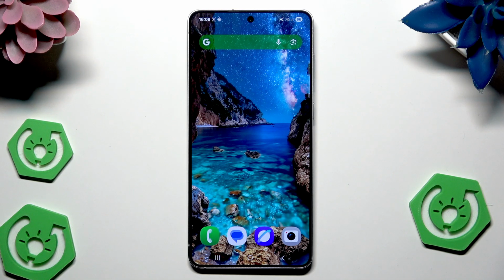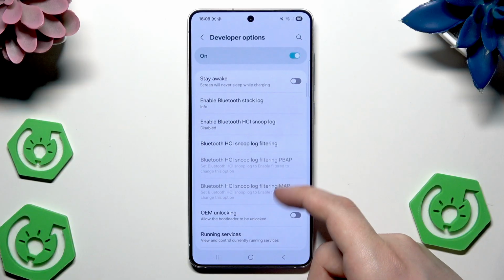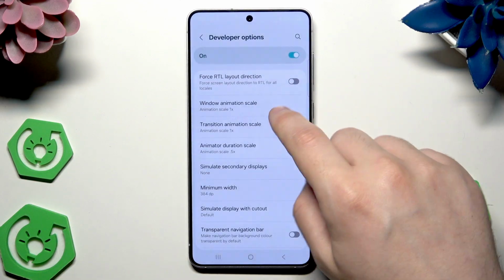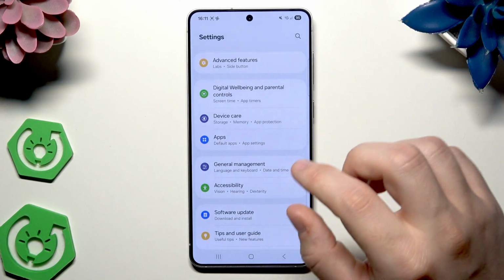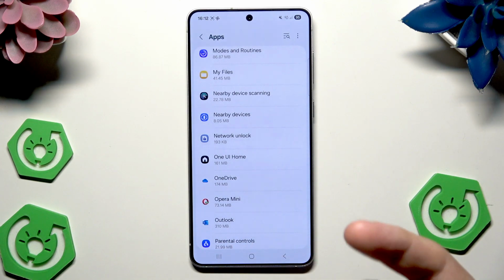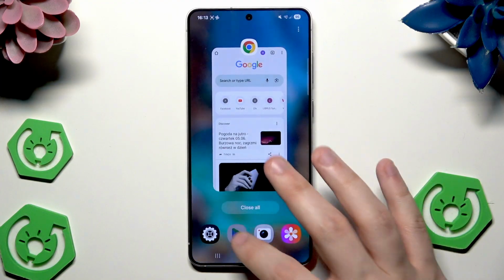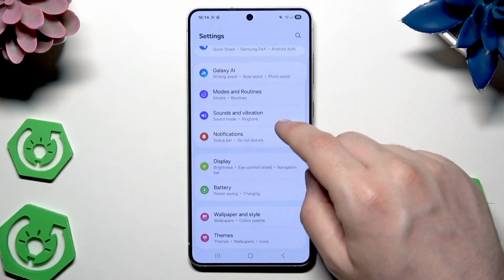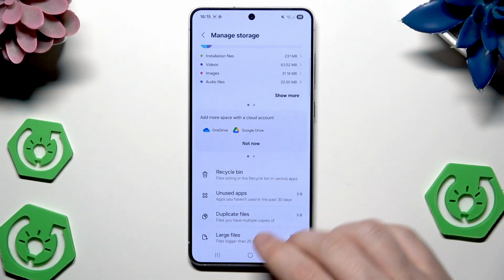SAMSUNG Galaxy S25 Edge – Speed Up Tricks for Faster Performance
If your SAMSUNG Galaxy S25 Edge feels slow or laggy, this video will show you the best speed up tricks to make your phone run faster and smoother. Learn how to enable developer options, adjust animation scales, limit background processes, clear app cache, uninstall unused apps, and use built-in device care features. We’ll also cover how to close background apps and remove duplicate files to boost your Galaxy S25 Edge’s performance. Whether you want to optimize your phone for gaming or everyday use, these easy steps will help you get the most out of your Samsung device.

How to speed up SAMSUNG Galaxy S25 Edge?
How to make SAMSUNG Galaxy S25 Edge run faster?
Where are the developer options on SAMSUNG Galaxy S25 Edge?

0:00 Introduction
0:15 Enable Developer Options
0:45 Adjust Animation Scales
1:20 Limit Background Processes
1:50 Clear App Cache
2:30 Uninstall Unused Apps
3:10 Close Background Apps
3:40 Use Device Care and Optimize
4:10 Remove Duplicate Files
4:30 Final Tips